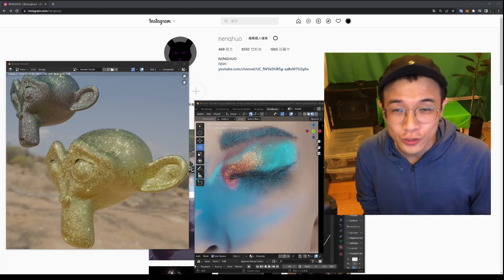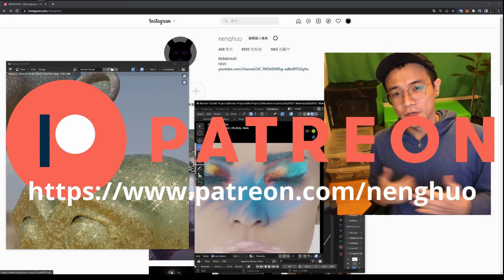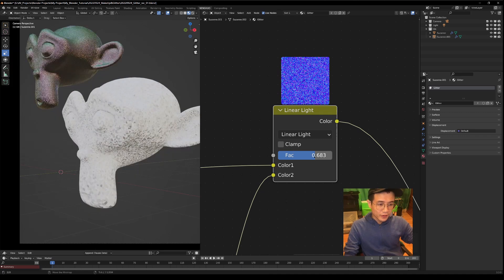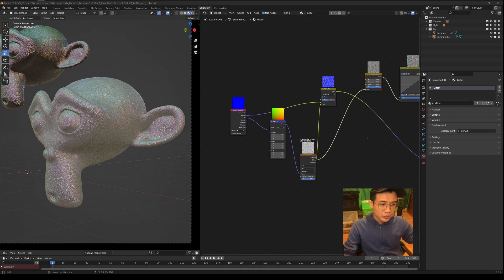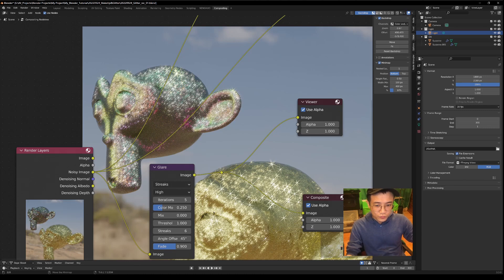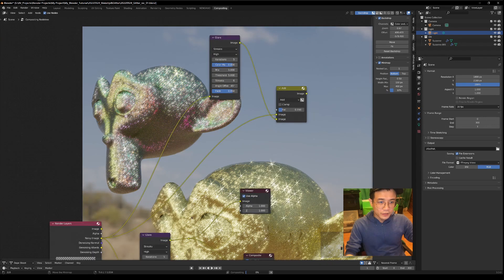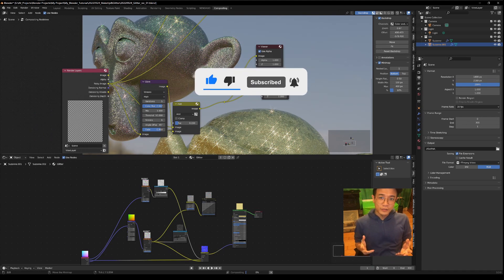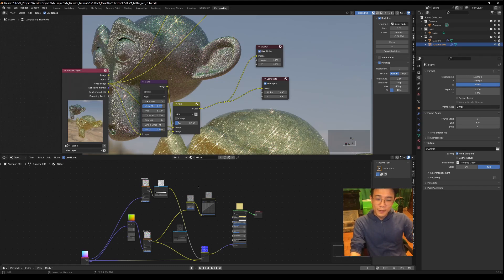Glitter & Glare Material in Blender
Glitter & Glare Material Blender Tutorial

00:00 Opening
01:45 Part1 Glitter material
05:40 Part2 Gold leaf material
06:45 Part3 Glare Compositing